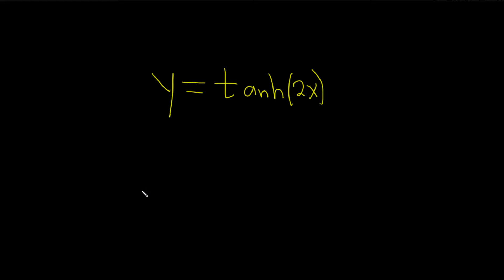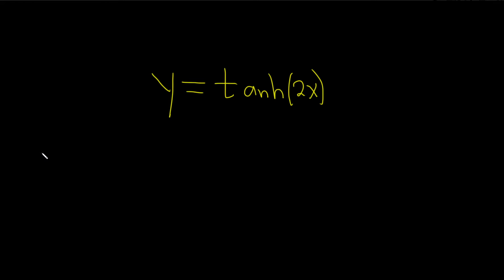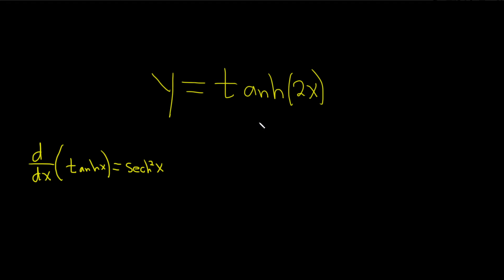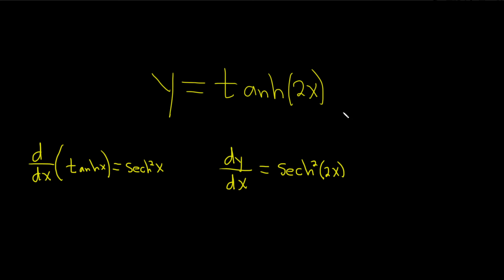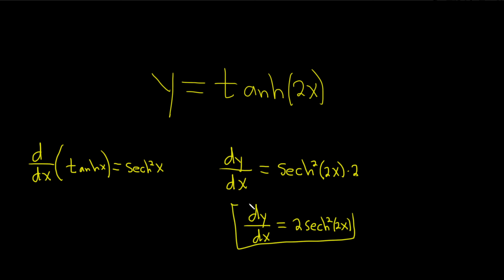Find the Derivative of y = tanh(2x)